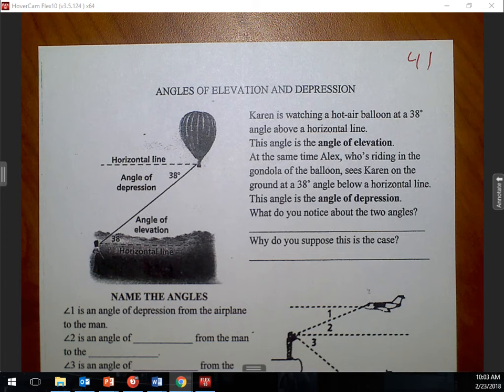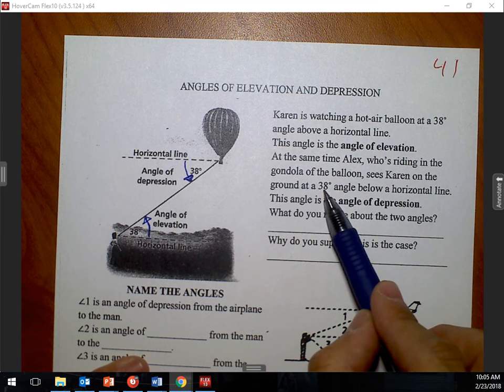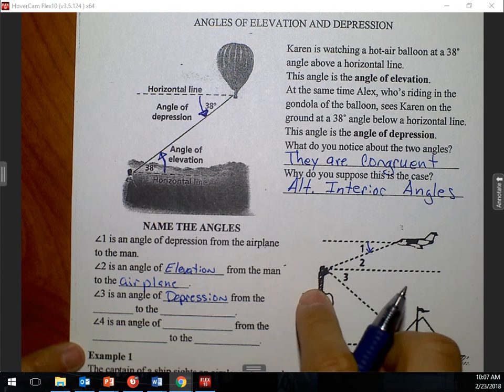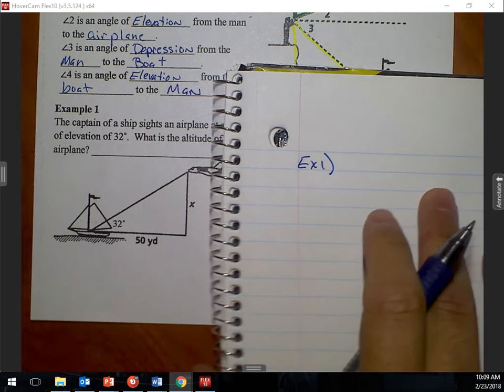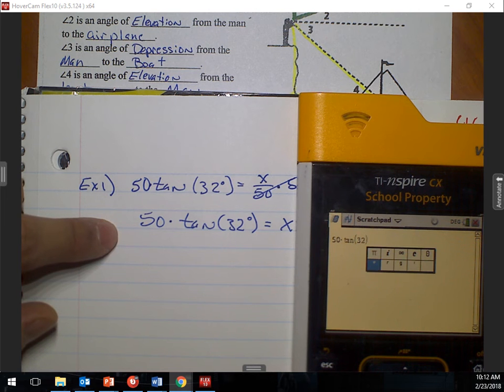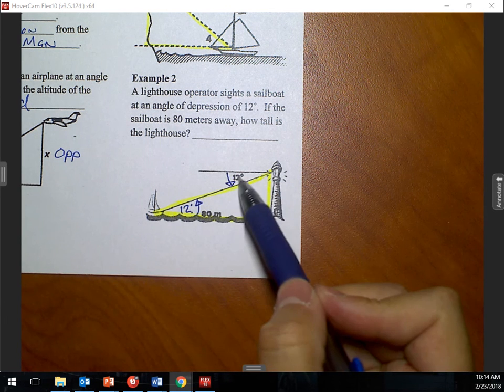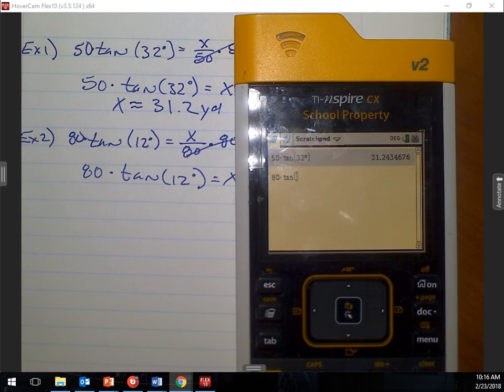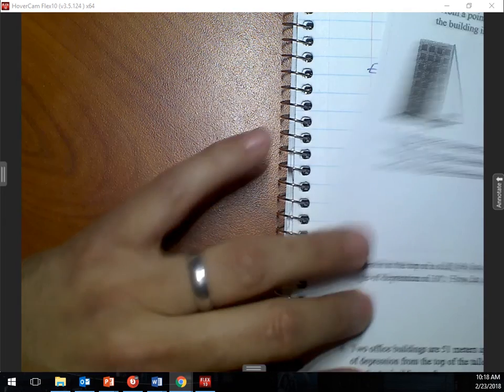Unit 6 Geometry Trig Angles of Elevation and Depression